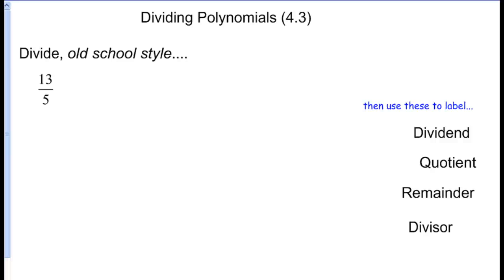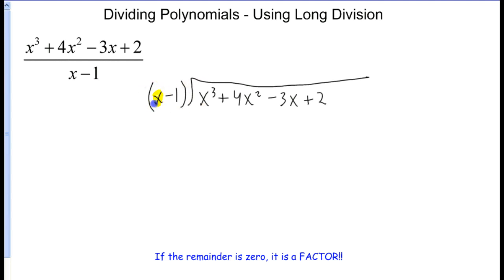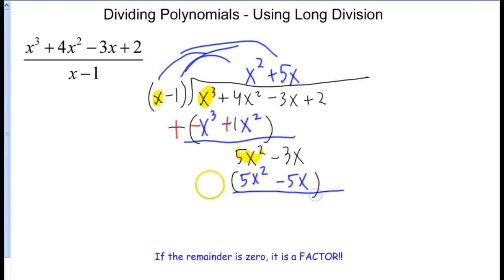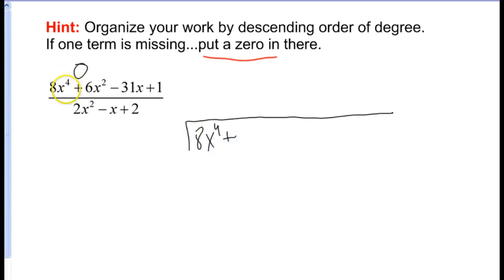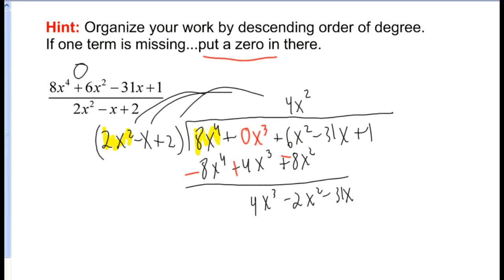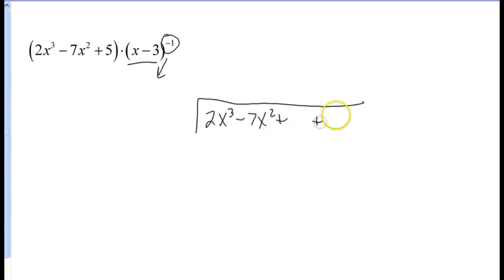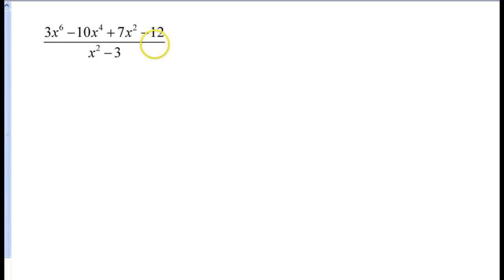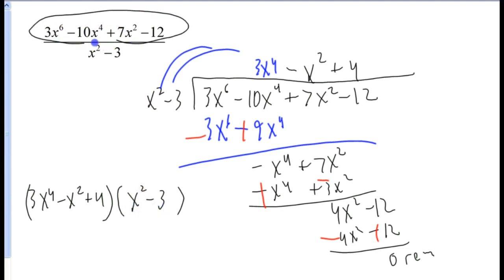4.3 Long Division of polynomials